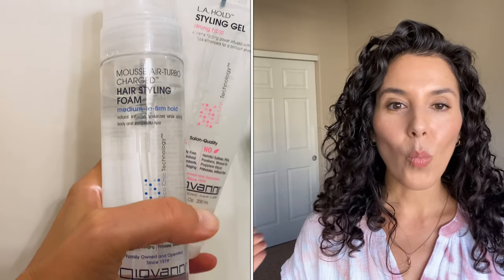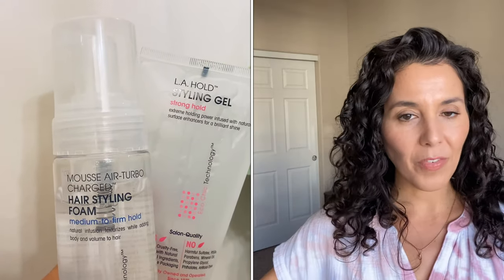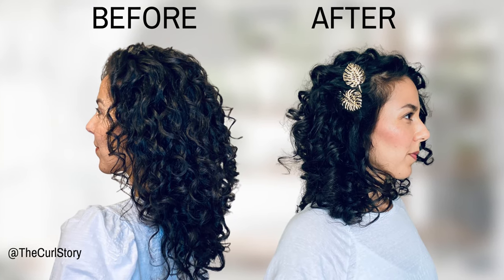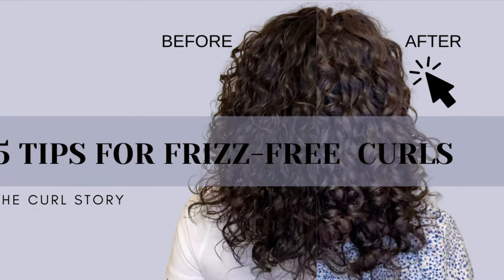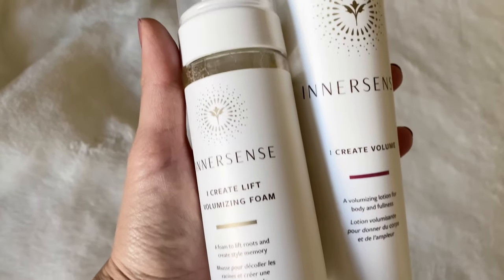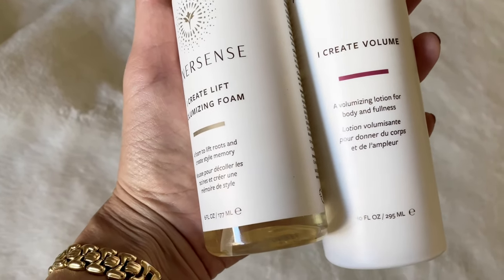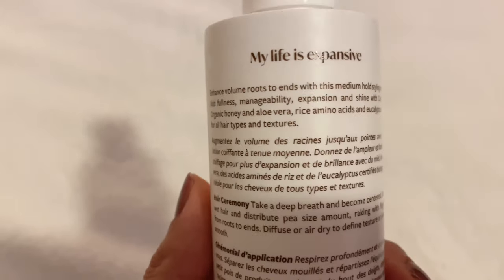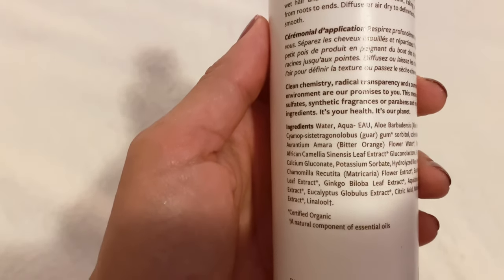Try This! Natural Curly Hair Growth Check + New Styling Products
*6 Month* Hair Growth Update + New Curly Hair Styling Products
If I hadn't taken these photos, I would have never known how much my hair naturally grows without special supplements or hair and scalp treatments.

This a so helpful to know for your curly hair journey! Try this experiment for 3-6 months with a healthy diet and a healthy hair + scalp routine too.  Share your results!

Products Shown:
Innersense I Create Volume (Ulta) or (Amazon)
Innersense I Create Lift (Ulta) or (Amazon)

This channel is dedicated to helping you build your curl confidence with Curly Hair Styling Routines, Techniques & Signature Hairstyles

Amazon Shop